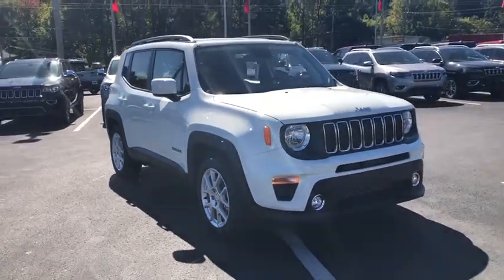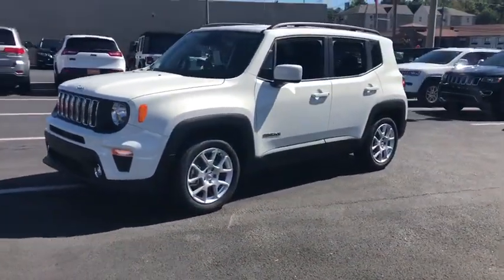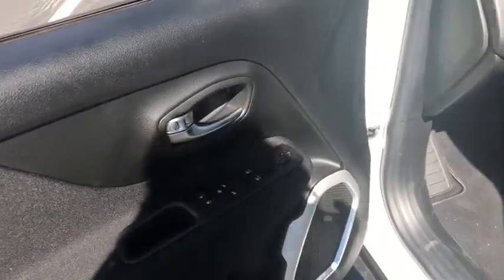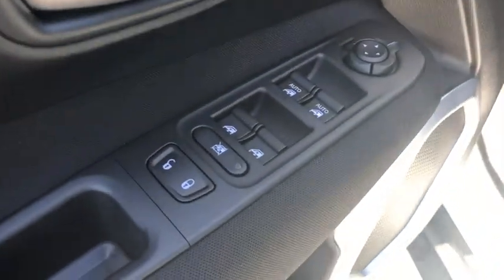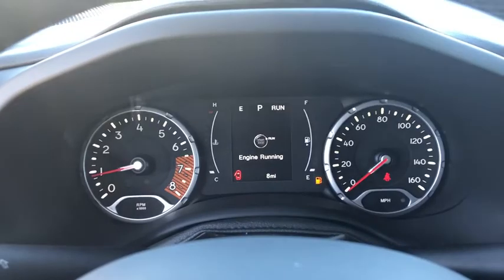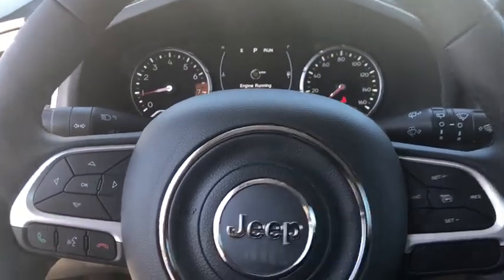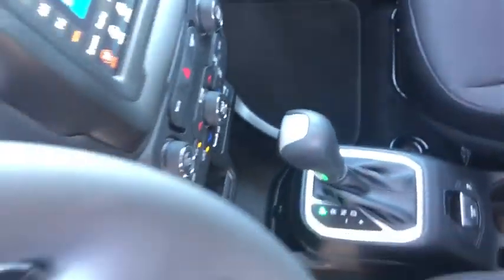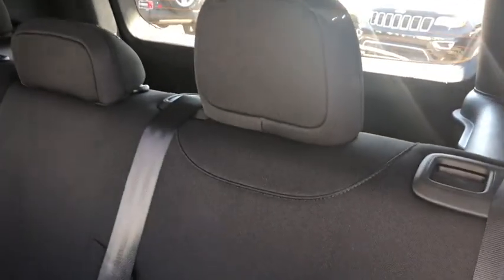2019 Jeep Renegade Tuscaloosa, Birmingham, Hoover, Northport, Columbus, MS KPK87348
Alpine White New 2019 Jeep Renegade available in Tuscaloosa, Alabama at Carlock CDJR. Servicing the Birmingham, Hoover, Northport, Columbus, MS area.